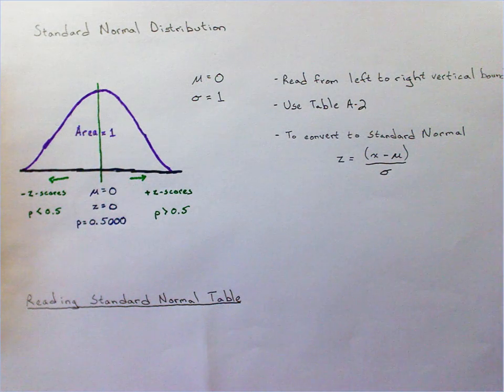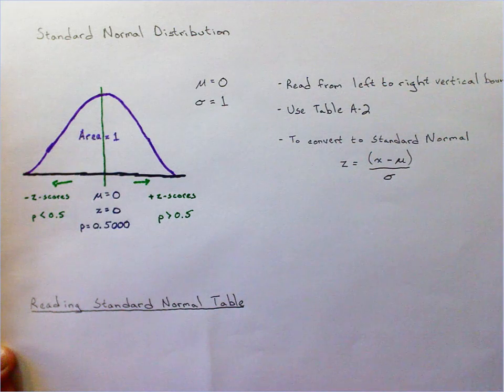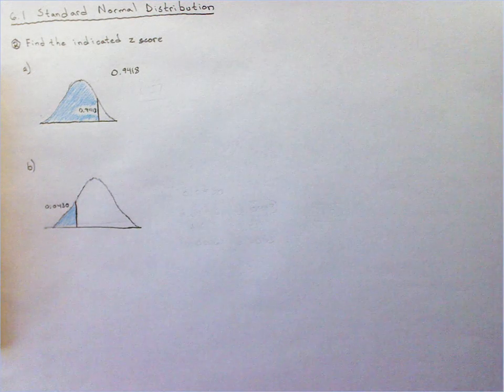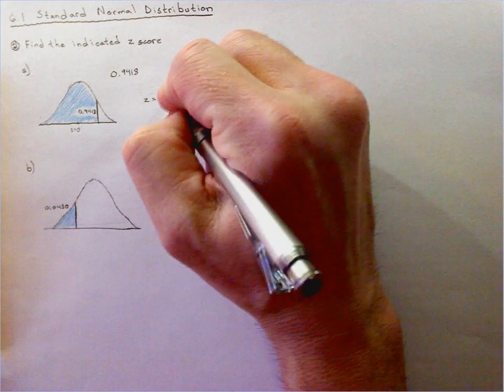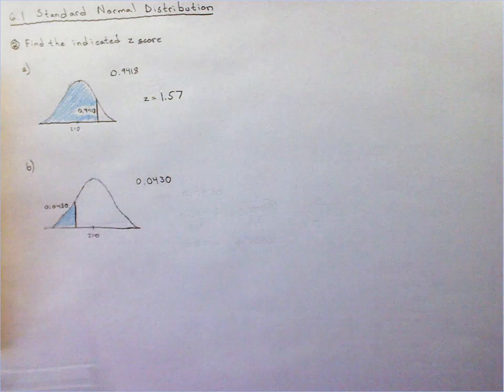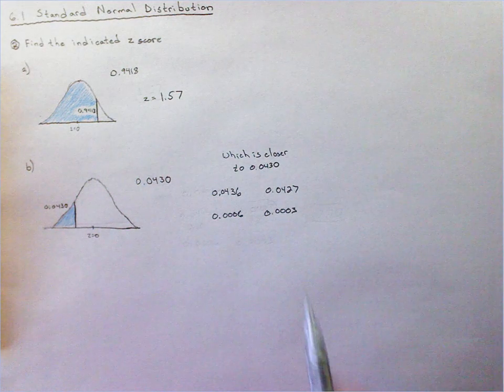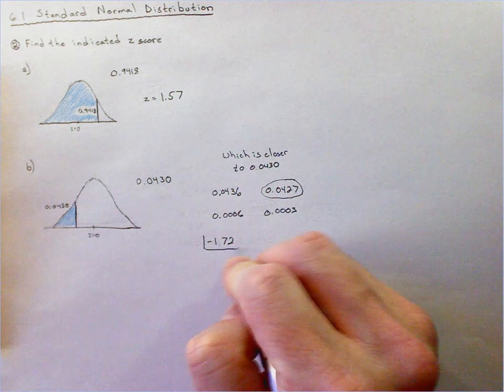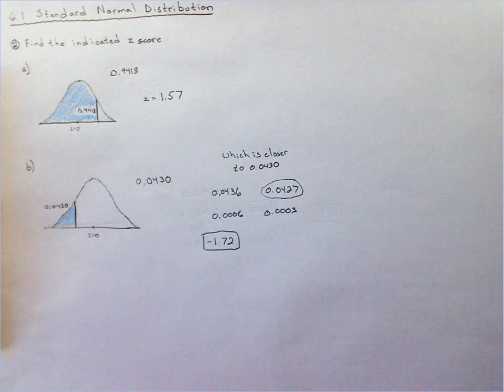Ch 6.1 Standard Normal Distribution: Example 2